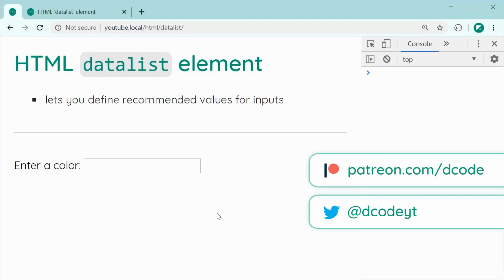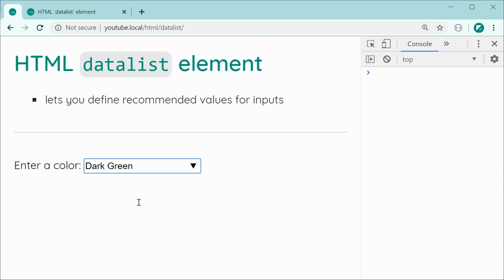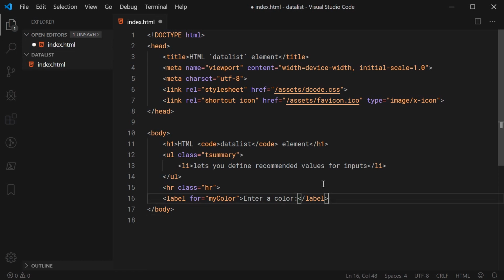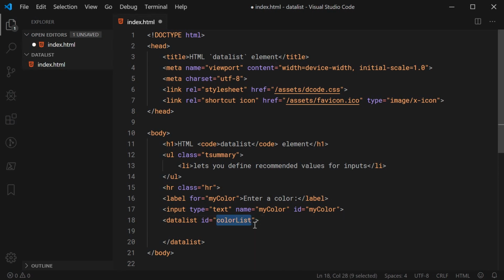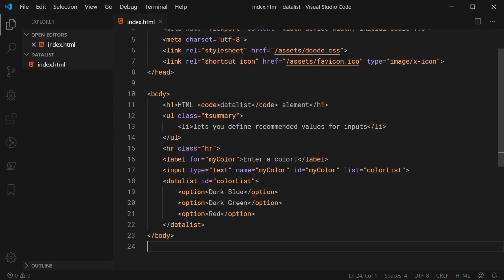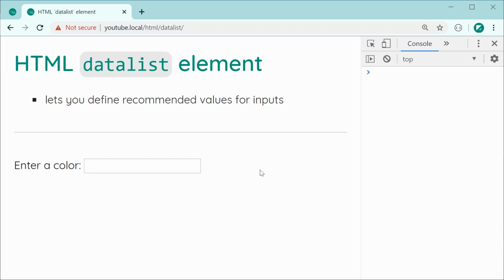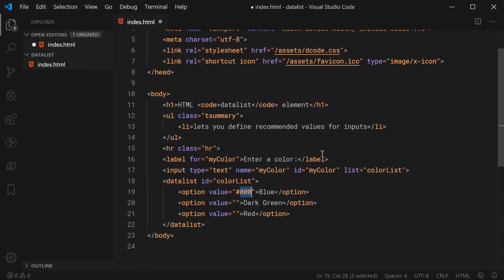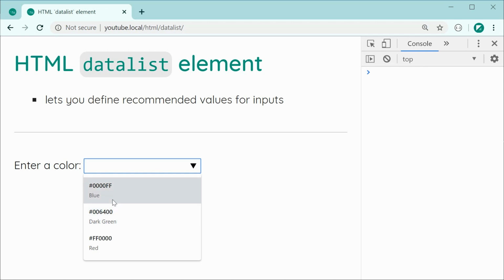How to set auto-complete suggestions with "datalist" - HTML Tutorial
In this video I'll be showing you how to use the HTML "datalist" element to setup auto-suggestions for your input fields. This allows you (or the web page) to be in control of suggestions rather than the default auto-complete.